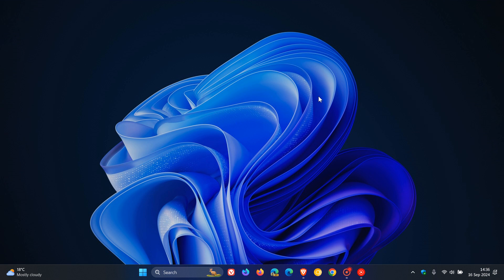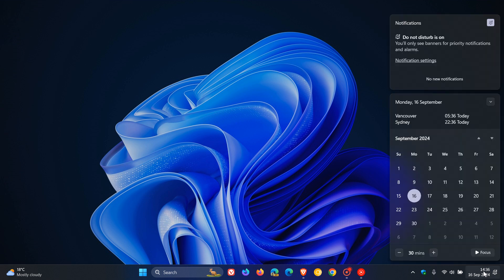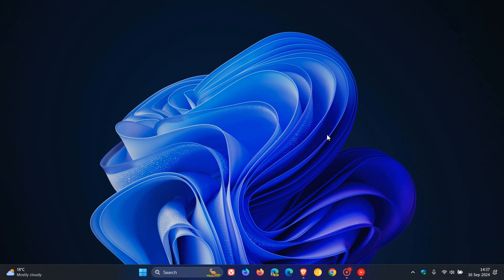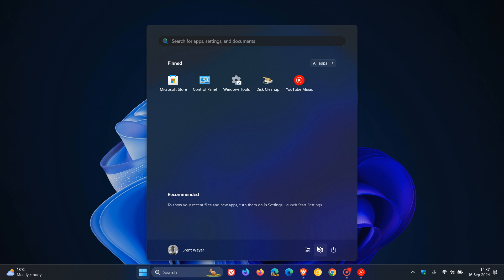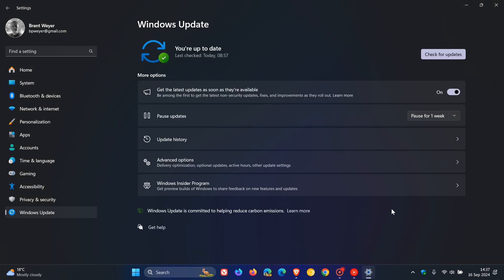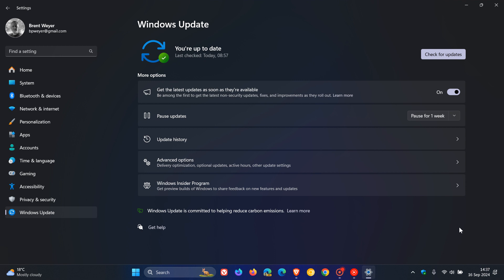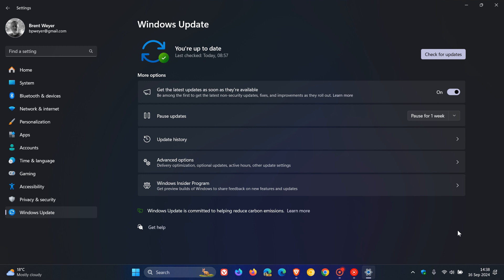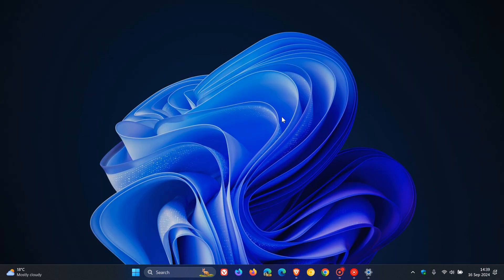Windows 11 24H2 Will Install Critical Updates During The Out-Of-Box-Experience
Critical driver updates and critical Windows zero-day patch (ZDP) updates will begin downloading automatically during OOBE after the user has connected to a network.